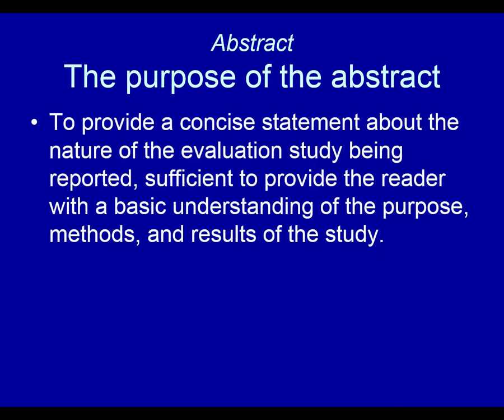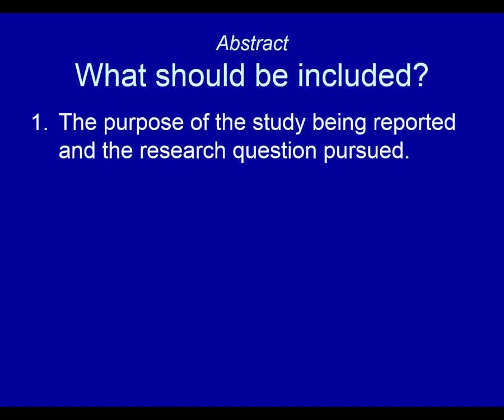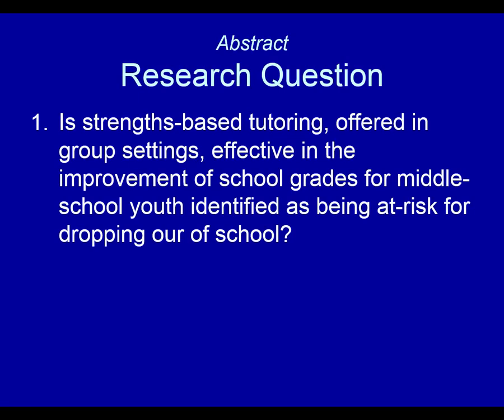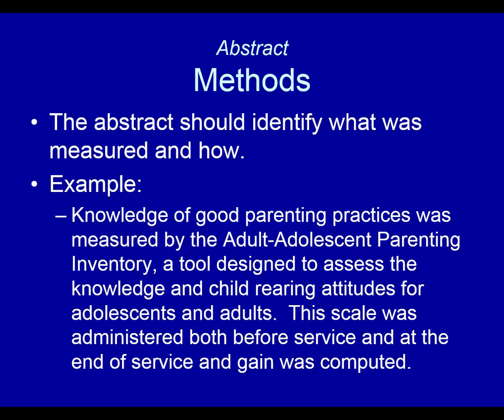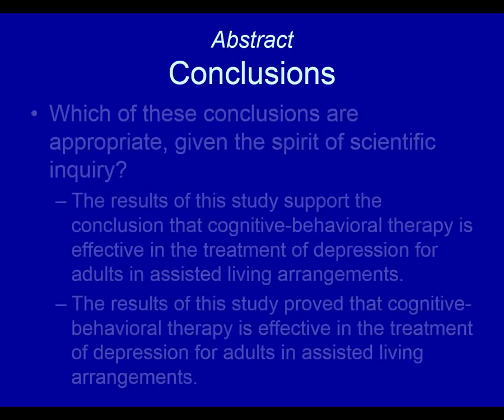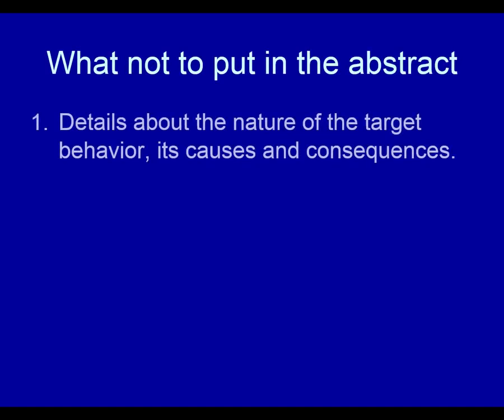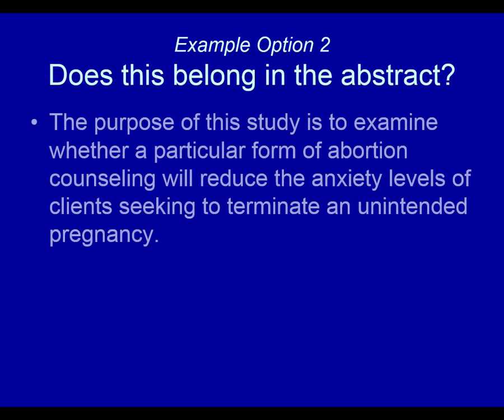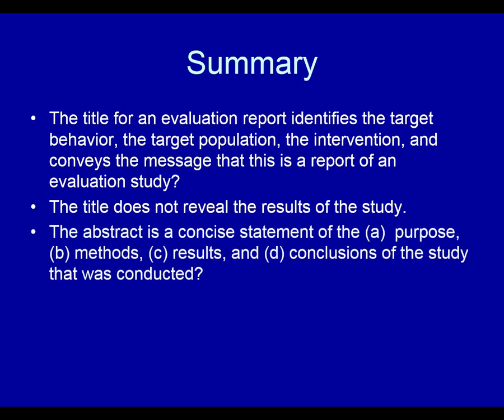Writing the title and abstract for an evaluation study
This is a presentation on writing the title and abstract for an evaluation study in the human services.